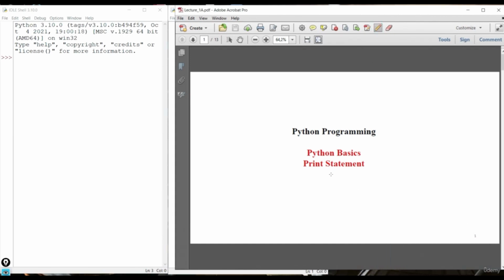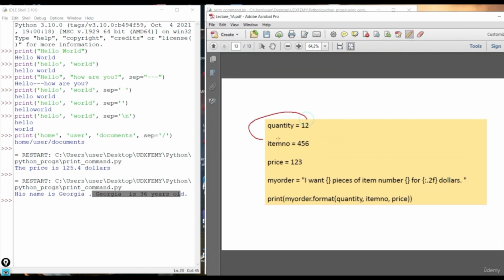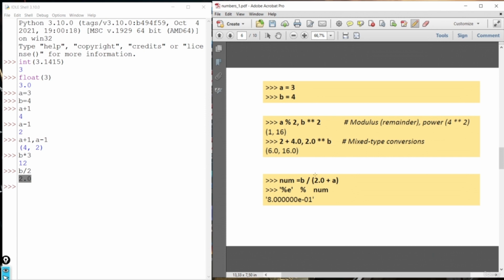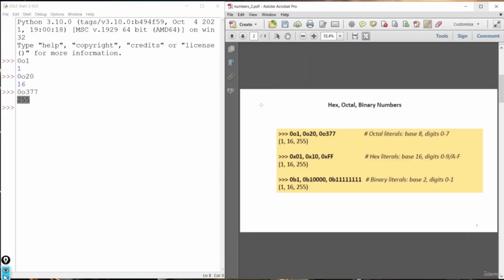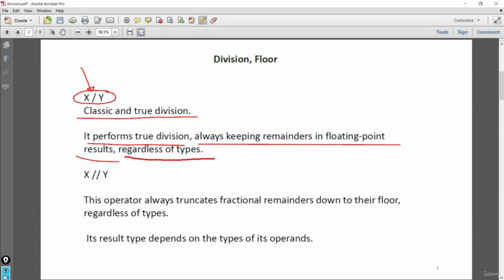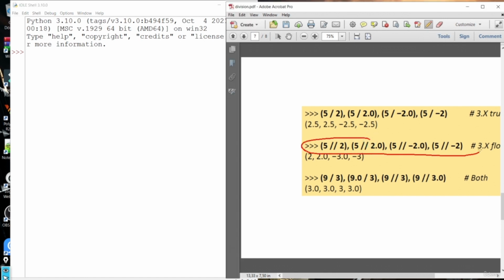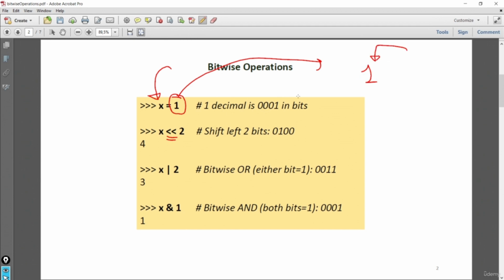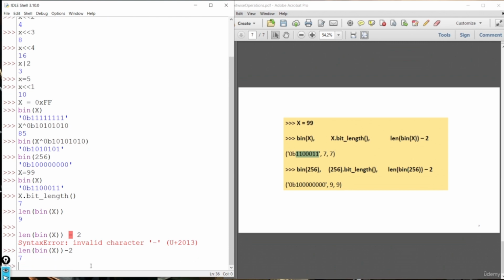Learn Python Programming in 2 Hours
Learn Python Programming in 2 hours. You'll learn: Python data types, Conditional statements, Loops, Modules, Graphic drawing in python programming, and more
Convert a String to a Datetime Object in Python
How to Automate Boring Office Tasks with ChatGPT and Python

Python is not only one of the most popular programming languages across the globe, but it is one that offers the most promising career opportunities as well. This demand for Python developers is increasing every year. Python is also one of the best tools for creating dynamic scripts on large as well as small scales.

In this course, Python programming language will be taught. The content of the course is as follows:

1) Data types, numbers, lists, tuples, strings, sets, operators, precedence of the operators, bit wise operations, floor division, print statement, Boolean expressions, comparisons, operations on lists, strings, and tuples, slicing operations on lists, tuples and strings.

2) Control flow, if-else statement, loops, while-else loop, for loop, break and continue statements.

3) Function writing, global variables, local variables, function composition, function calls, arrays in python.

4) File processing in python programming, writing to files, and reading from files.

5) Python modules, module creation, useful packages, exploring packages, application areas of python.

        Familiar with computer programming

Who this course is for:

        Python developers
        For everyone interested in computer programming languages